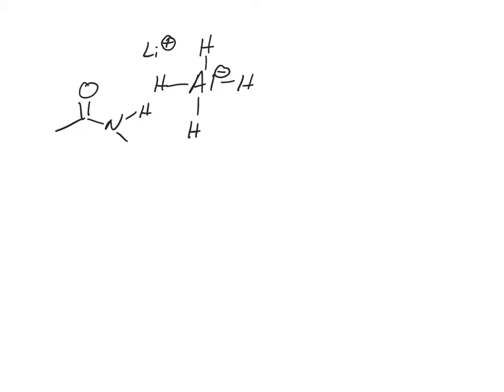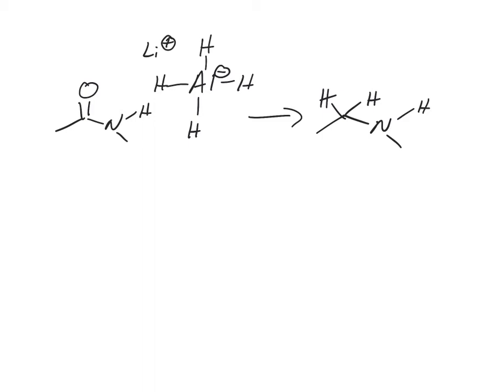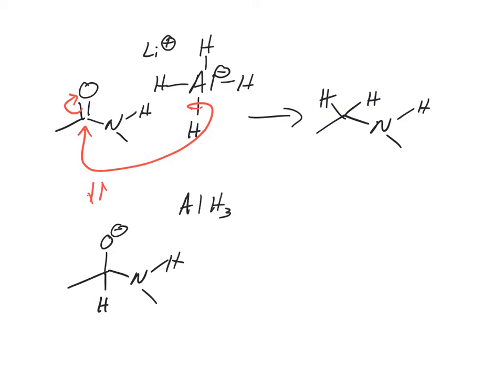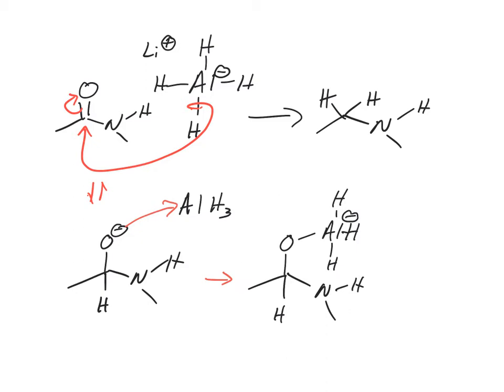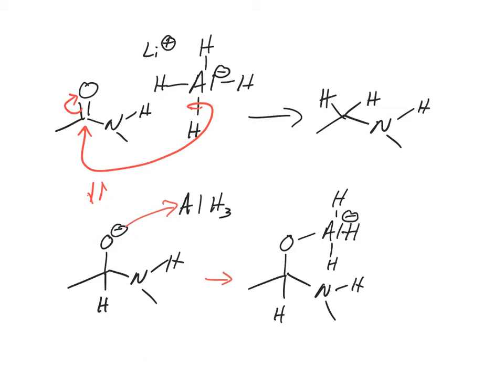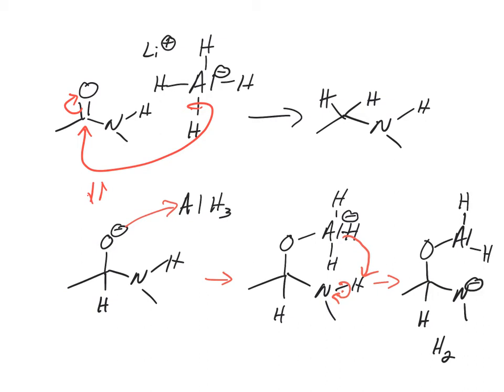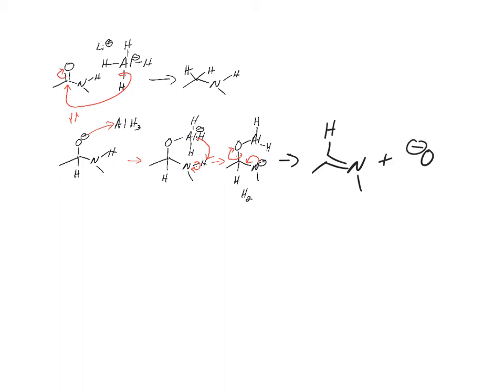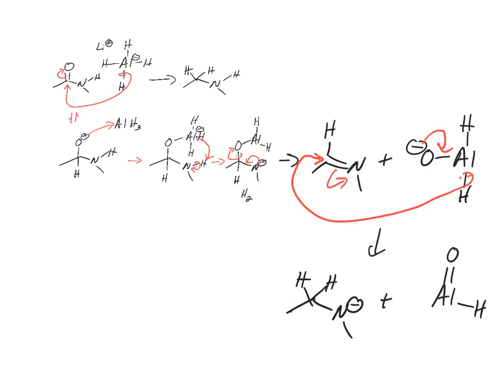Amide reduced to amine with LiAlH4